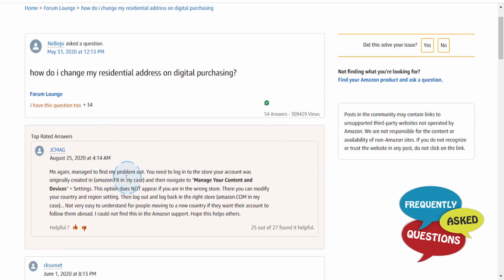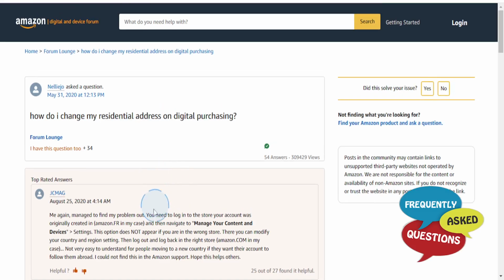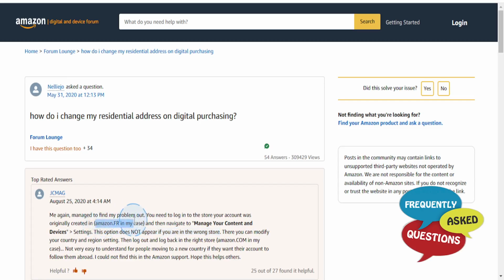HOW TO CHANGE RESIDENTIAL ADDRESS FOR DIGITAL PURCHASES ON AMAZON (2026)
HOW TO CHANGE RESIDENTIAL ADDRESS FOR DIGITAL PURCHASES ON AMAZON

In this video we show you HOW TO CHANGE RESIDENTIAL ADDRESS FOR DIGITAL PURCHASES ON AMAZON. If you want to know HOW TO CHANGE RESIDENTIAL ADDRESS FOR DIGITAL PURCHASES ON AMAZON then this is the perfect tutorial for you.